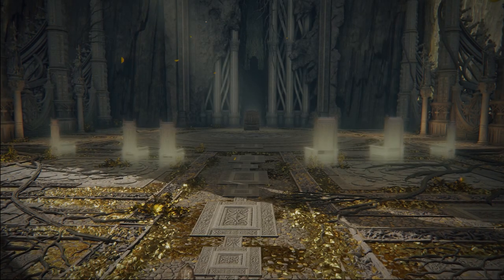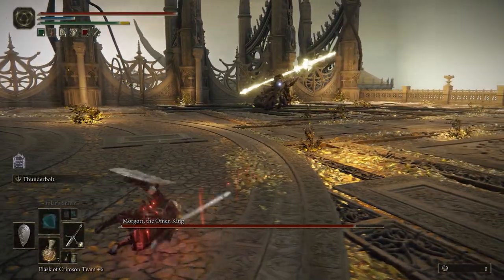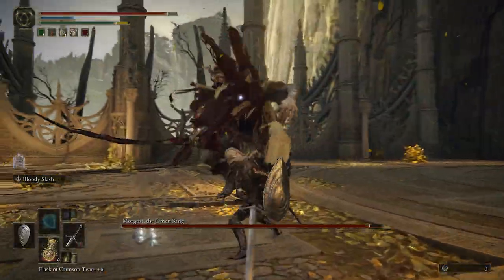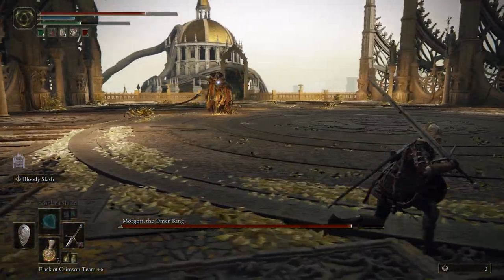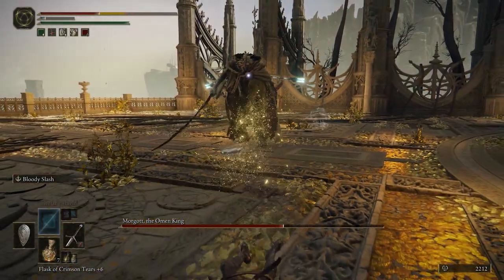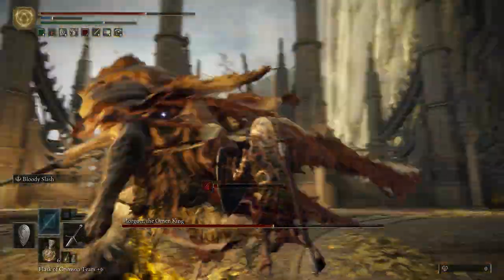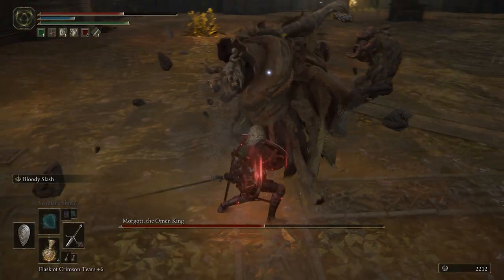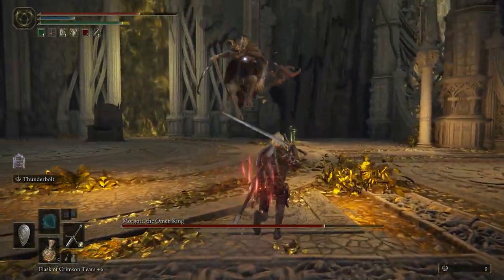How To Beat Morgott, The Omen King (Elden Ring Guide)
In this video, I show you how to beat Morgott, the Omen King. This video is longer due to this fight being so diverse, but I tried to trim down the video as much as I could for your convenience.  I wanted to get this guide out earlier, but YouTube has taken hours to upload it. Apologies for the delay. I hope this guide helps you, even if its just a little bit. He can be very challenging and I've seen a lot of people get frustrated. I hope you kick Morgott to the curb.